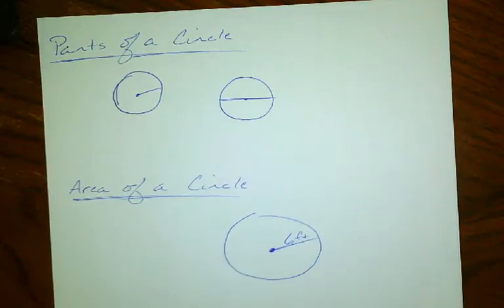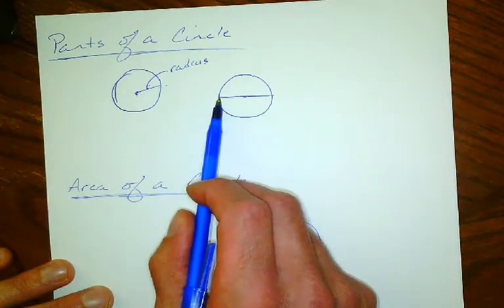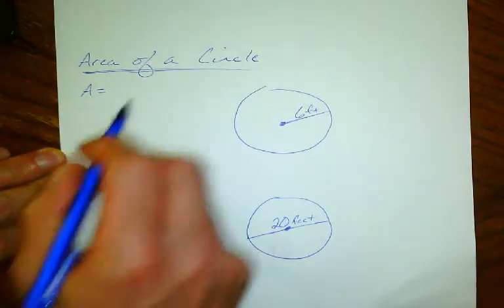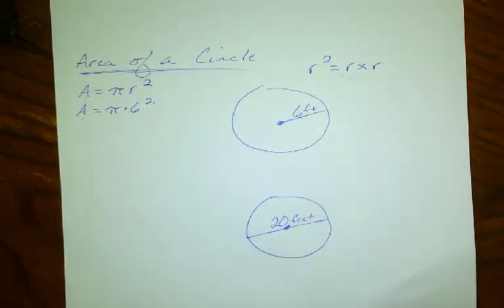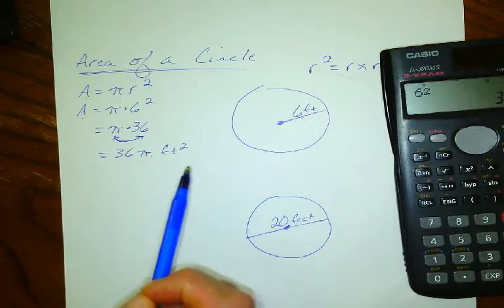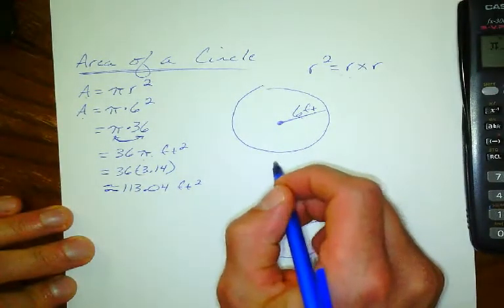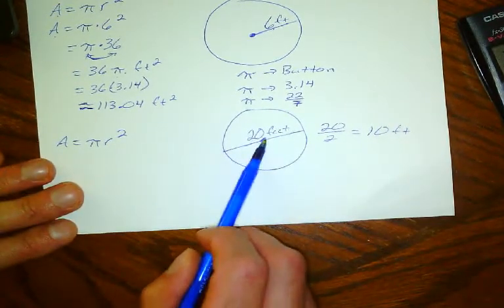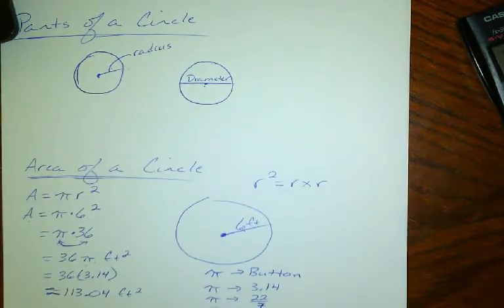Area of a circle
Mr. Lagos discusses the area formula for a circle.